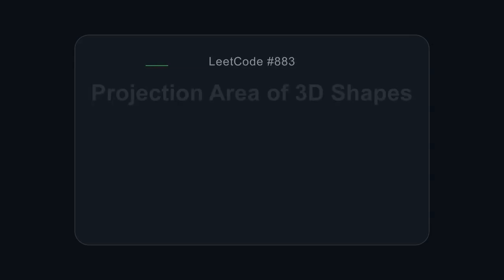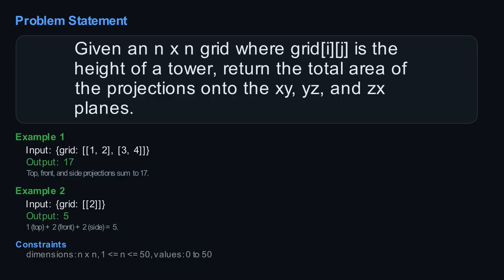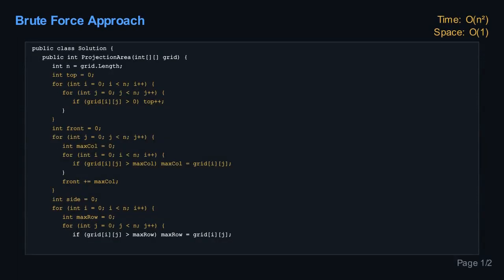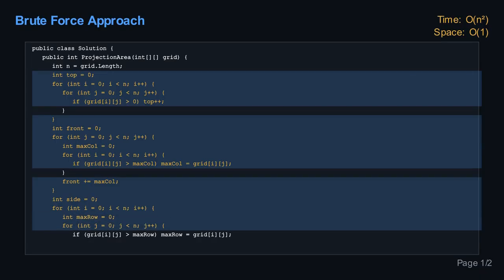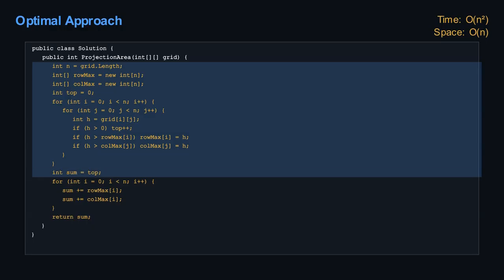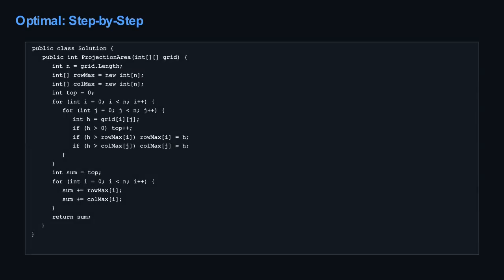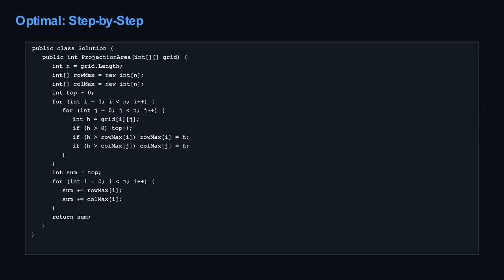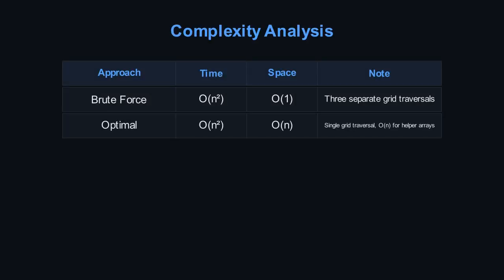LeetCode 883: Projection Area of 3D Shapes — The Math Trick (C#)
In this beginner‑friendly tutorial we break down LeetCode 883: Projection Area of 3D Shapes. You'll learn what the three orthogonal projections (top, front, side) mean, why a naive three‑pass solution repeats work, and how a single traversal with two helper arrays gives the answer in one go. We walk through the problem statement with concrete examples, explain the brute‑force idea, reveal the key insight, trace the optimal algorithm step by step on a sample grid, and finish with complexity analysis and pattern recognition tips. No prior DSA knowledge required — every concept is explained from first principles using simple analogies. Perfect for anyone starting their coding interview prep.